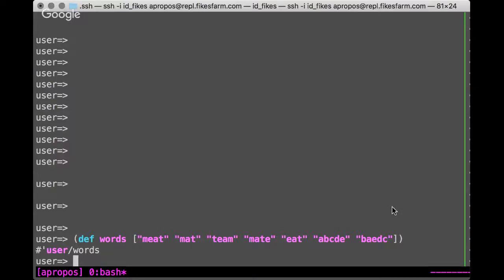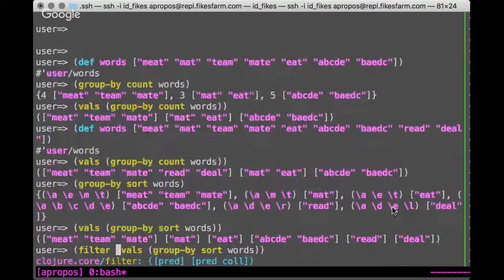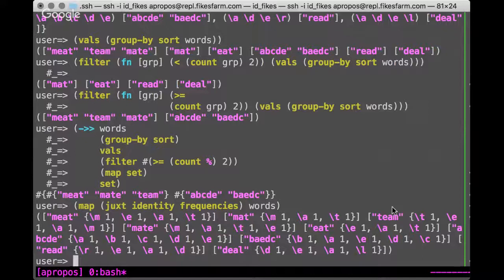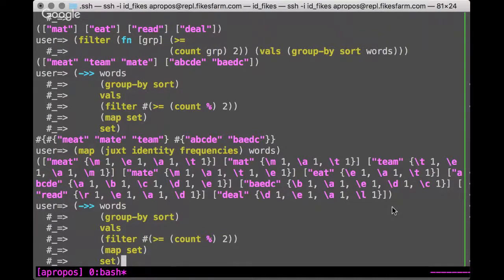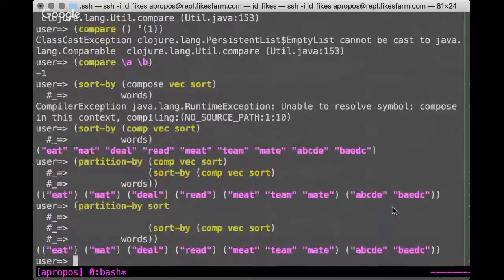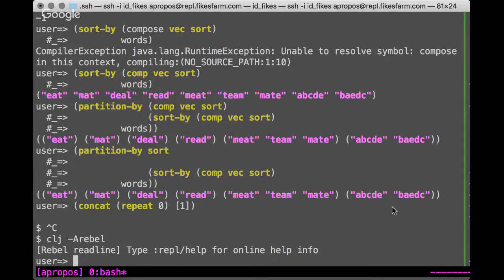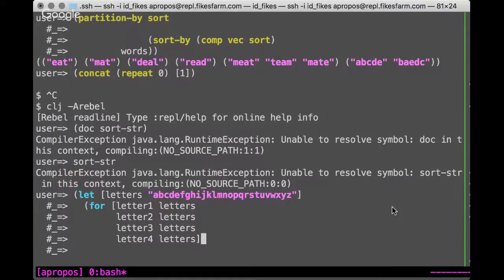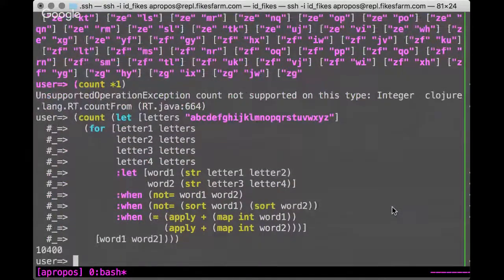Apropos Clojure #5 - component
Discussion: Who's using and loving "component" systems?